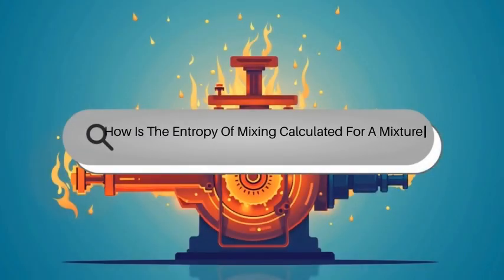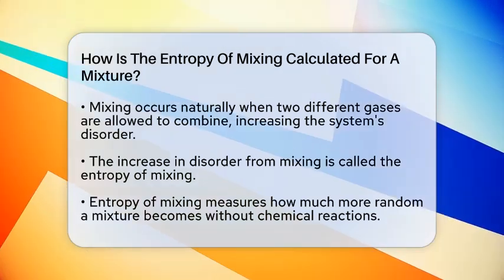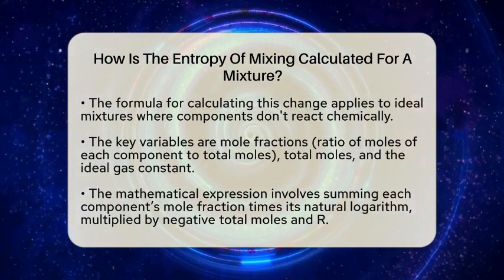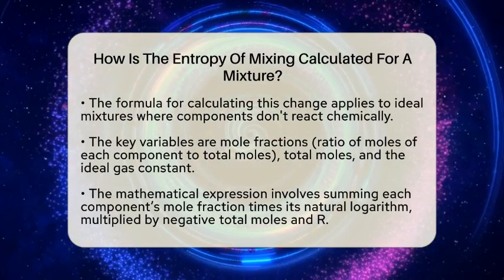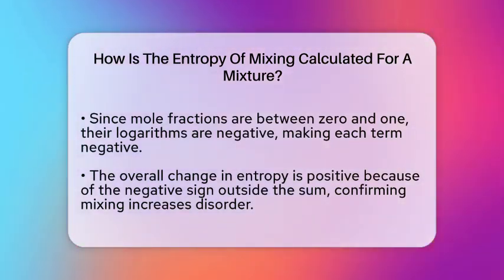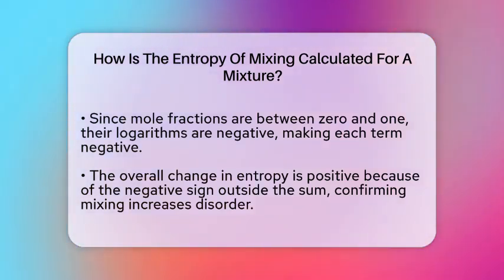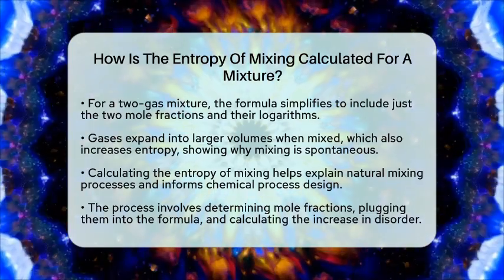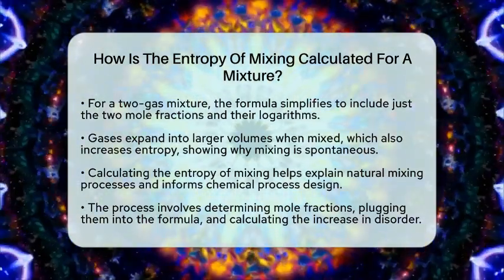How Is The Entropy Of Mixing Calculated For A Mixture? - Thermodynamics For Everyone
How Is The Entropy Of Mixing Calculated For A Mixture? Have you ever wondered how scientists determine the increase in disorder when different substances mix together? In this engaging video, we’ll explain the process of calculating the entropy of mixing, a key concept in thermodynamics. We’ll start by discussing what the entropy of mixing is and why it’s important in understanding natural processes that tend toward more chaos. We’ll explore how the composition of a mixture, specifically the mole fractions of each component, plays a role in this calculation. You’ll learn about the formula used to quantify the change in entropy and how it applies to ideal mixtures where components do not react chemically. We’ll also show how this calculation simplifies for mixtures of gases, making it easier to understand the influence of component proportions on disorder. Additionally, we’ll connect the concept to real-world phenomena like gas expansion and spontaneous mixing, explaining why these processes happen without external energy input. Whether you’re studying chemistry, engineering, or just curious about how particles behave, understanding the entropy of mixing provides valuable insights into the microscopic and macroscopic behavior of substances. Join us to see how this fundamental concept helps explain why mixing occurs naturally and how it impacts various scientific and industrial applications.